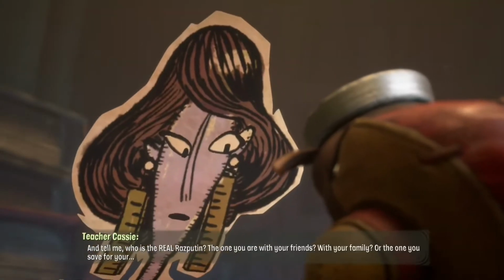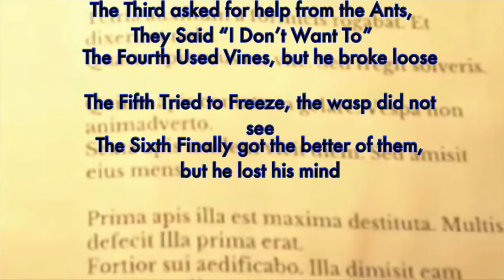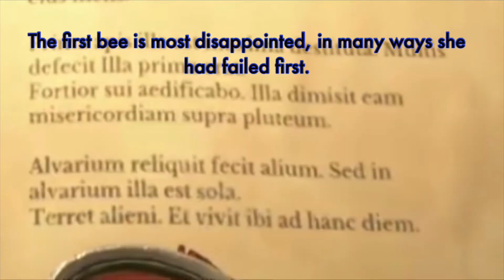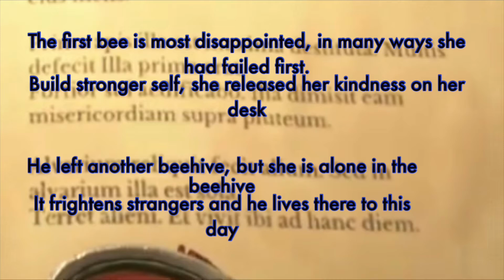Psychonauts 2, How Small Details Can Enhance A Story (The Hidden Story in Cassie’s Collection)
In this video I examine how attention to detail in games can enhance a story. Using Psychonauts 2 as a base for this comparison.

I also use this video as a way to present my findings regarding the meaning behind Cassie’s Books that we have to platform through.

Timestamps
0:00-1:38 Intro (No Spoilers)
1:38-2:57 Context and Backstory
2:57-3:38 The Books in Cassies Mind
3:38-4:19 The Hidden Story
4:19-5:19 The Story Decoded
5:20-10:10 The Symbolism of the Story
10:10-11:28 The Symbolism of the Parts and how they are presented
11:28-11:55 Outro